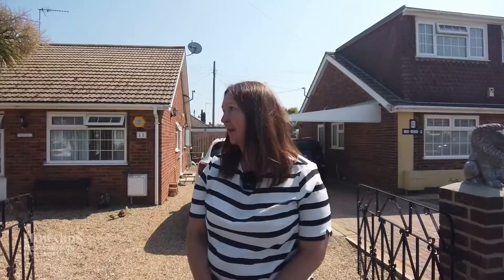2 Bedroom Bungalow for sale in Great Yarmouth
Guild Price 240,000-250,000 We are proud to present this spacious semi detached bungalow in a really popular location within walking distance to the beach!
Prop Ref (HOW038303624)